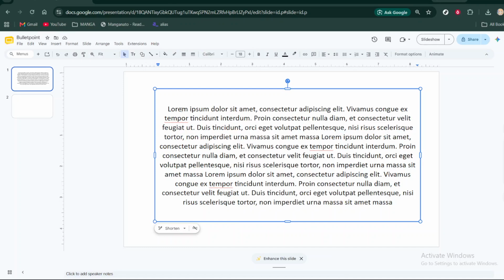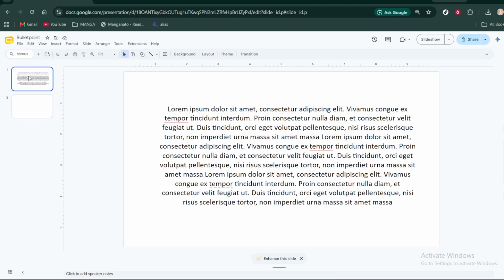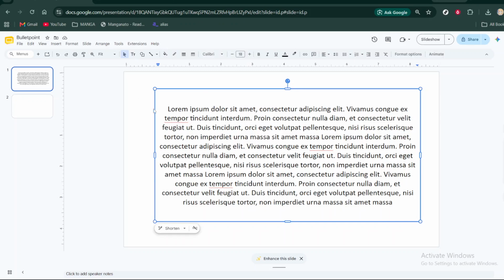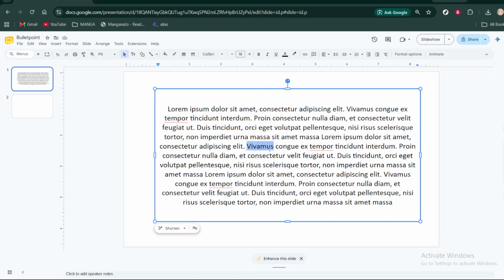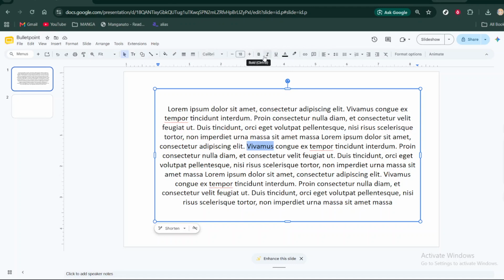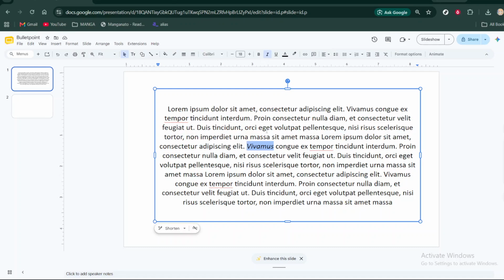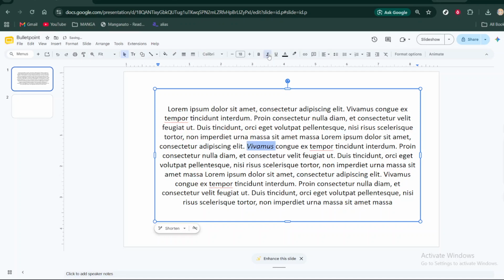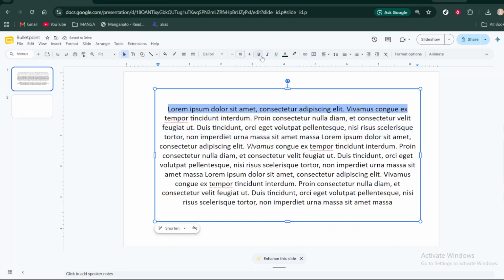How to Italicize Text in Google Slides (Tested)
In this video, we discuss how to italicize text in Google Slides. You'll learn the quick and easy way to apply italics to specific words or phrases, avoiding common mistakes like selecting the entire text box. We also cover how to verify the formatting and troubleshoot if it doesn't work.

00:00 Introduction
00:10 Promises to Show the Solution
00:27 Common Inefficient Methods
00:44 Opening Your Presentation
01:06 Selecting Specific Text
01:31 Confirming Text Selection
01:43 Pro Tip on Avoiding Spaces
02:02 Locating the Toolbar
02:28 Identifying the Italic Button
02:40 Clicking the Italic Button
02:56 Deselecting to Verify
03:14 Troubleshooting Unitalicized Text
03:27 Reapplying Italic Formatting